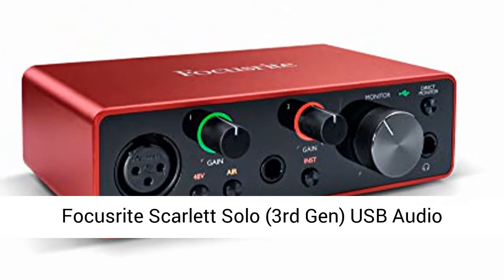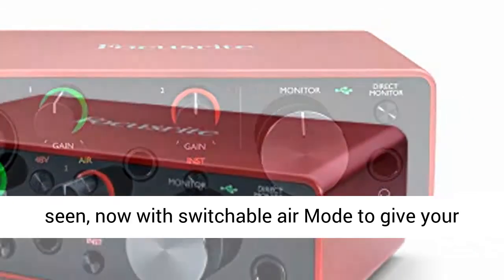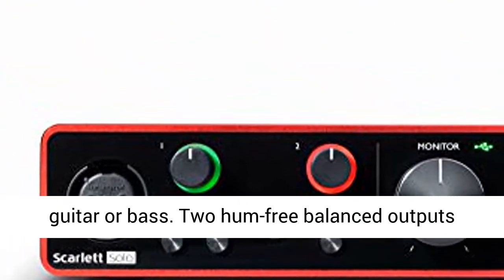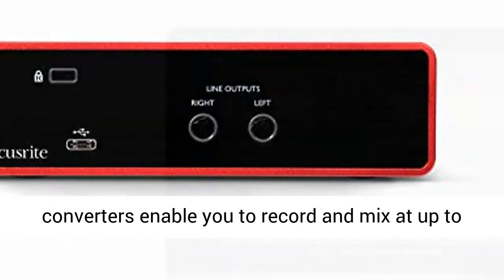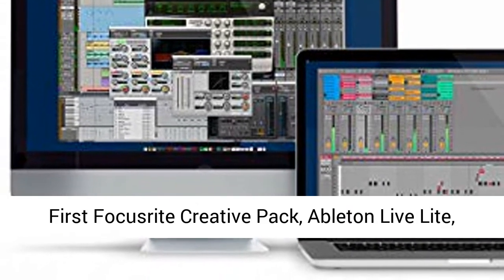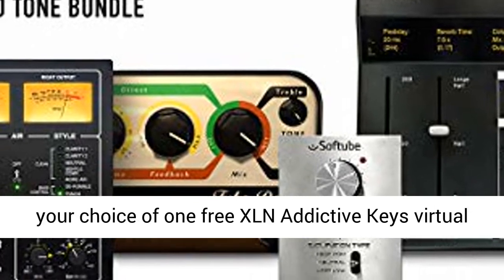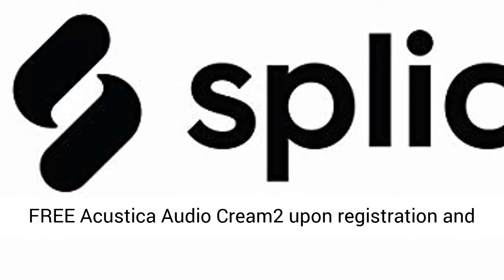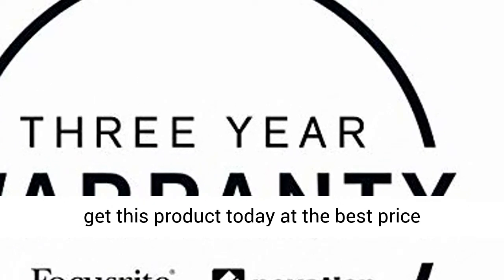Focusrite Scarlett Solo 3rd Gen USB Audio Interface with Pro Tools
The simplest model in the range, the third-generation Scarlett Solo provides singer-songwriters with a reassuringly easy recording process. Equipped with high performance 24-bit/192kHz AD-DA converters, Scarlett S the same professional sound quality throughout the third-generation range. Its features include a single upgraded third-generation Scarlett mic preamp: with a switchable air setting to reproduce the air effect of Focusrite's original ISA mic preamp, giving your vocal recordings a brighter and more Open sound. The high impedance, high-headroom instrument input allows you to record guitar or bass without any clipping or unwanted distortion, while gain Halo metering makes it easy for you to set the input level. And Scarlett Solo's balanced outputs are hum-free when connecting studio monitors with balanced inputs, so you’ll always have pristine audio playback. Scarlett Solo is designed to stand up to days on the road and connects straight to your Mac or PC via USB cable, with no external power required. It comes with all the software tools you need to get started, including two comprehensive digital audio workstations: Ableton Live Lite and pro Tools first Focusrite creative pack. Intuitive enough for beginners yet advanced enough to inspire real creativity with great-sounding effects. Focusrite has partnered with Splice to give 3rd Gen. Interface owners a free month Splice sounds subscription when setting a new Splice account. Creators use Splice to make all kinds of music, including chart-topping pop, Grammy-winning albums, underground mixtapes, and cinematic scores. As with all Focusrite products, you’ll also benefit from a two-year, award-winning customer support, and membership of their plug-in Collective offering free software downloads and generous discounts. Interested in what headphones are compatible with Scarlett? Search 'Headphones' on the Focusrite help centre for more information.